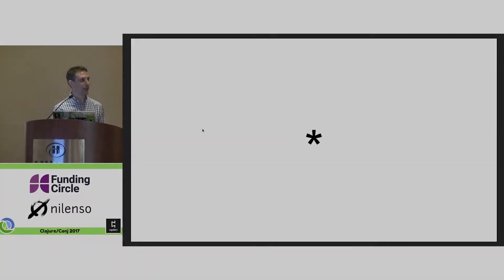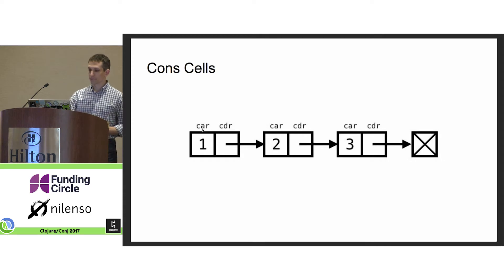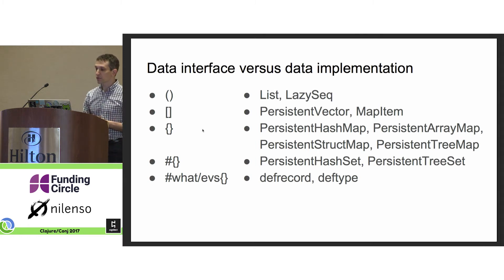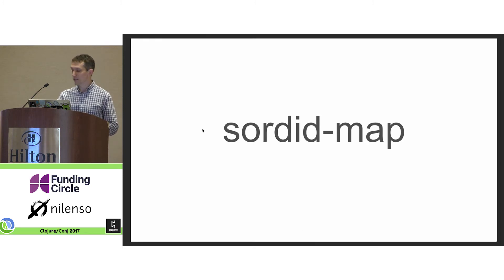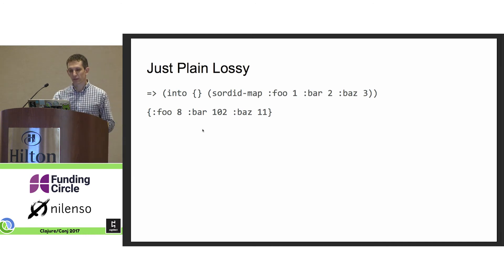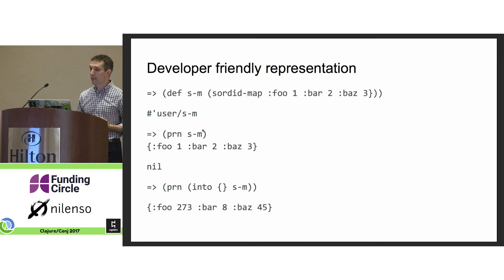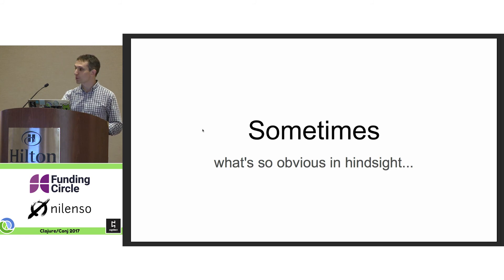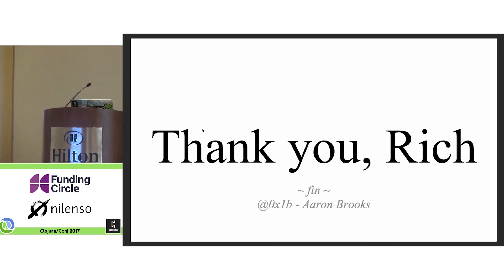Lighting Talk - Sometimes it's so obvious in hindsight - Aaron Brooks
Clojure provides us with a wonderful array of data interfaces and underlying implementations but could it be that it is missing an obvious-in-retrospect datastructure?